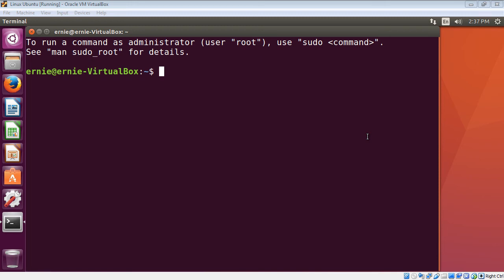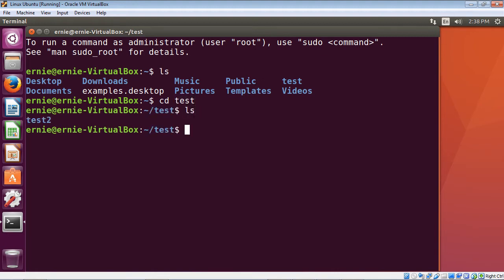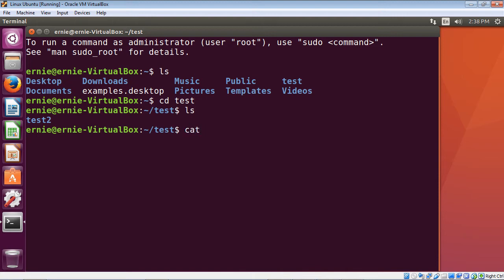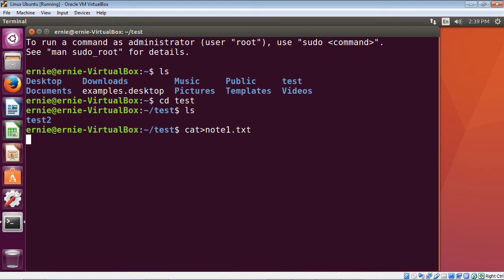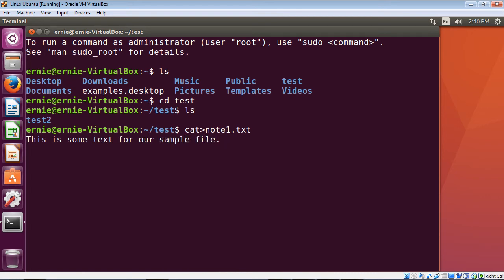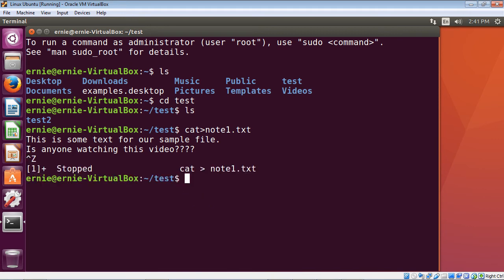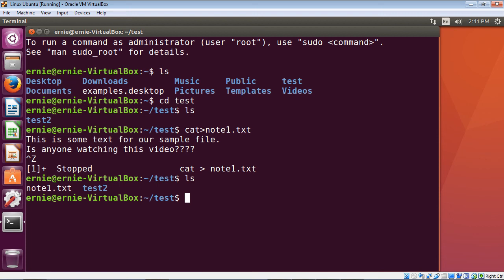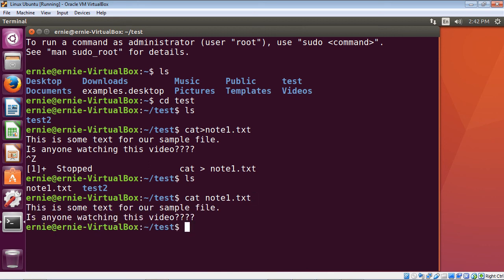Linux Tutorial for Beginners - 6 - Creating our first file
In this video we will discuss creating a file in Linux.